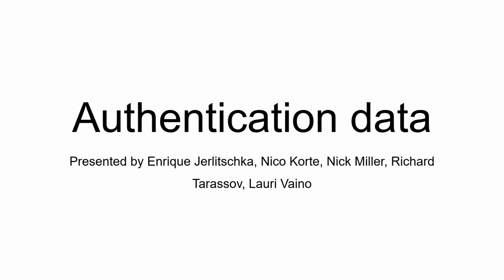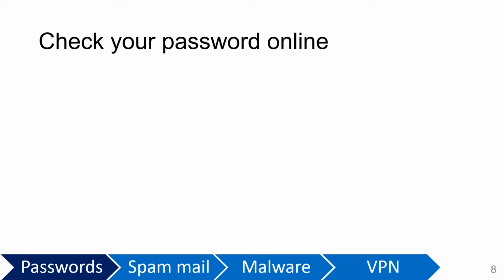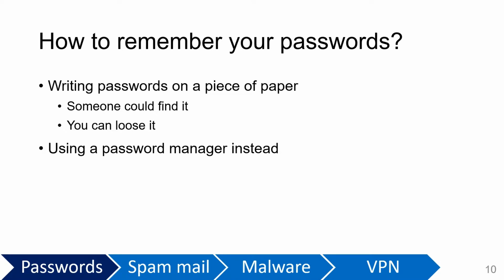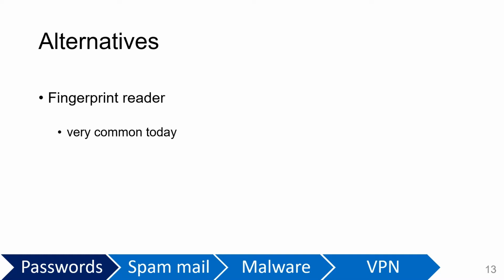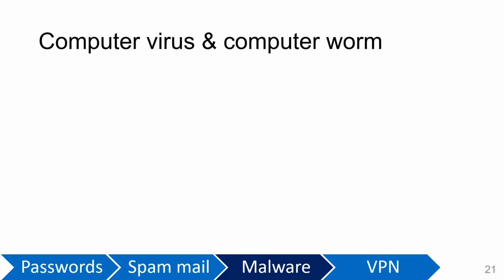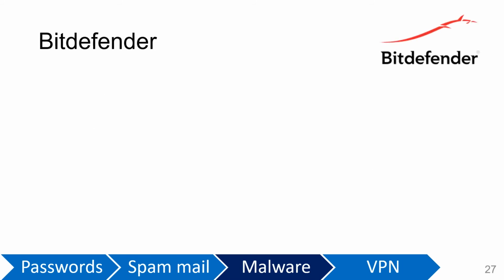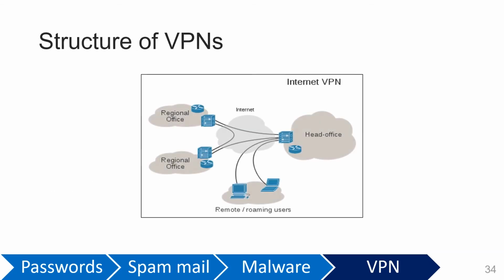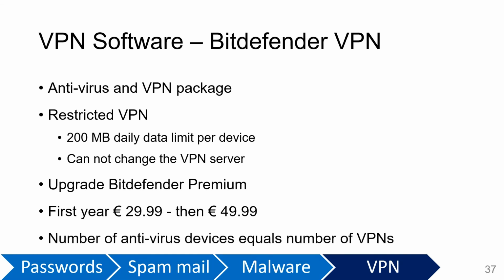Authentication Data - English Version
This Video has been made, due the Erasmus+ Project with the Bergisches Berufskolleg Standort Wipperführt and Rakvere Ametikool.